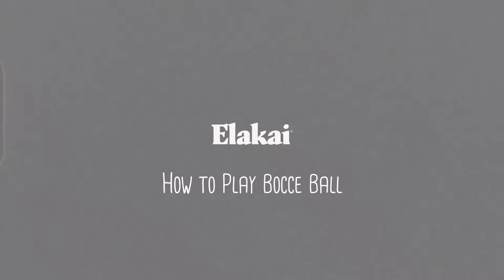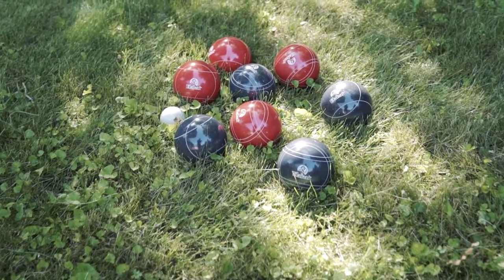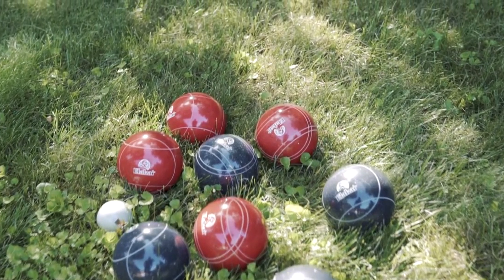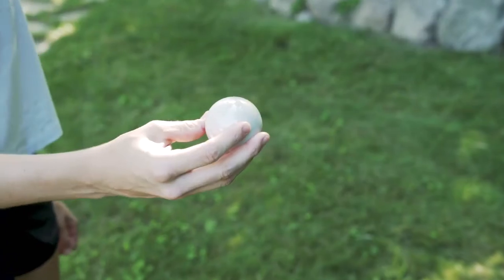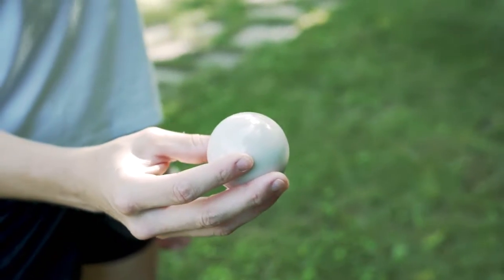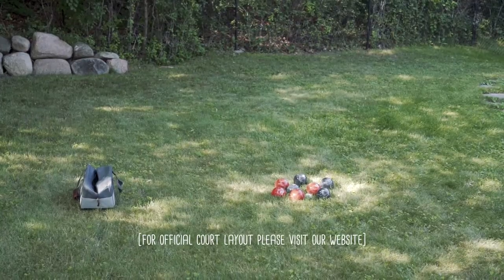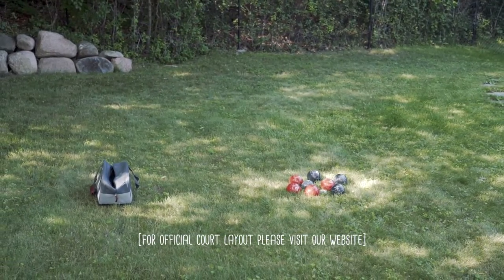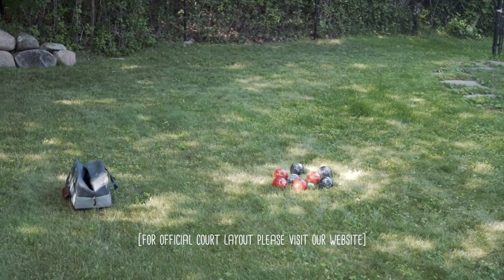How To Play Bocce Ball | Premium Outdoor Games | Elakai